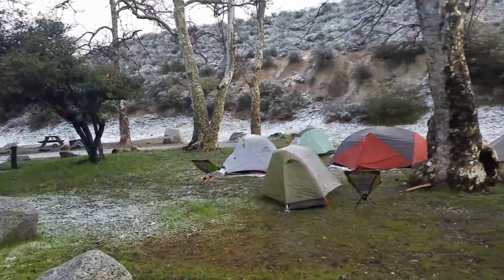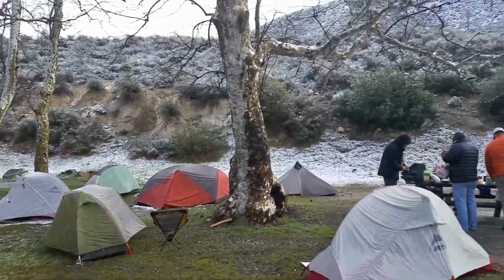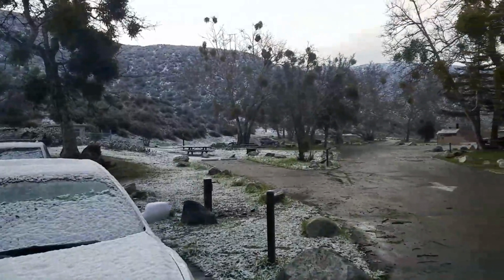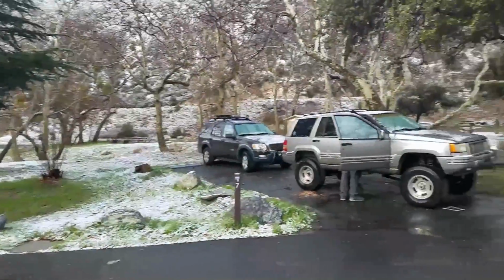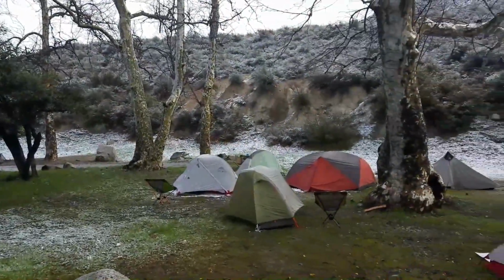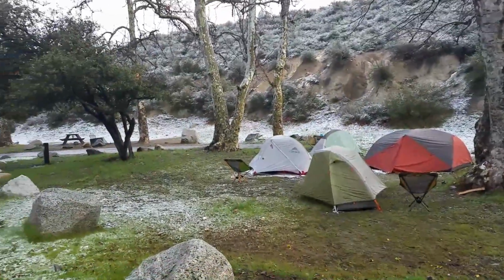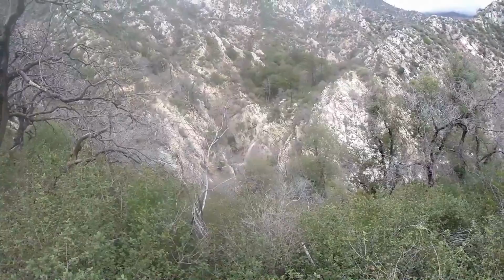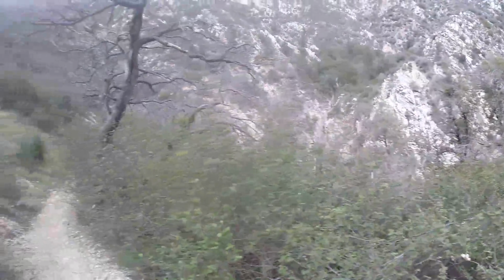Hiking to Switzer Falls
We woke up to snow overnight and the road conditions were not great to make it to the Bell Hartman Mine.  Instead we went to Switzer Falls. as plan B.  With the water flowing good, it made for some great river crossing and waterfalls.